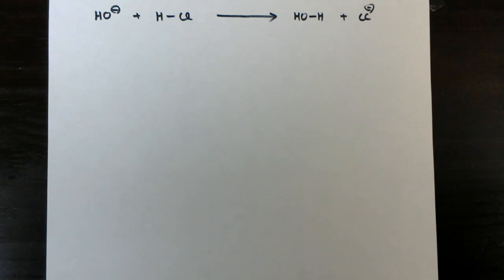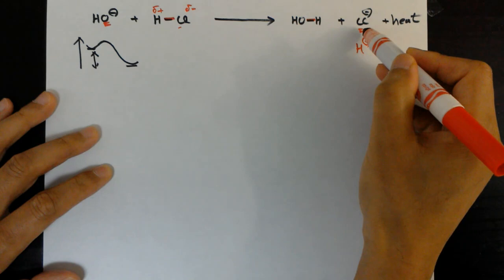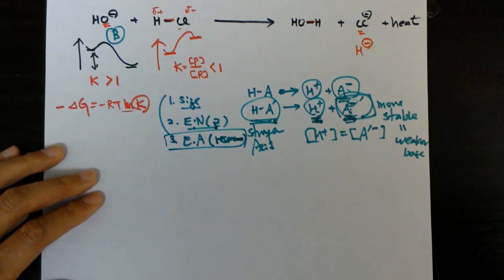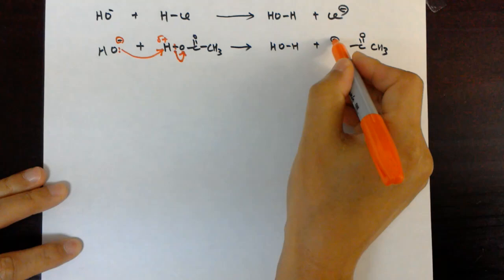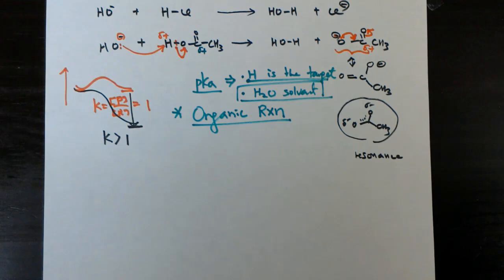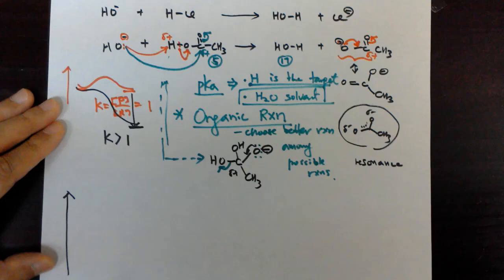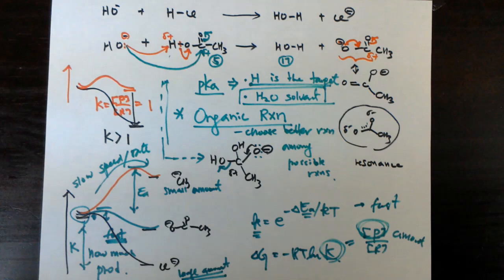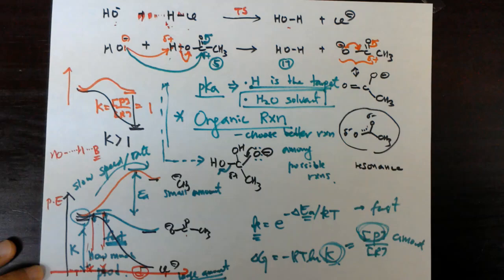A12- STERIC factor: H (E) vs C (Sn) attack; acidity/basicity (pKa), Hammond postulate: Org rxn 2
Welcome to Organic Chemistry with Professor L.

This series of videos is intended for students who are serious about organic chemistry. This includes anyone that plans to pursue a postgraduate degree such as Ph.D, M.D., etc.

For beginners, I suggest watching the "A" series first according to the order given by the number after "A".

Videos in the "B" series installs deeper understanding compared to "A", while the "C" series dives deeper than the preceding letter, and so on.

Main topics covered in this video include:

-Expanding understanding of chemical reaction using various factors (BDE, EA, resonance, solvation, steric, etc)

-Potential energy curve and brief Hammond postulate

-application of pKa to understand the result of chemical reaction as acid/base reactions

-what make organic reaction different from simple acid/base reactions?